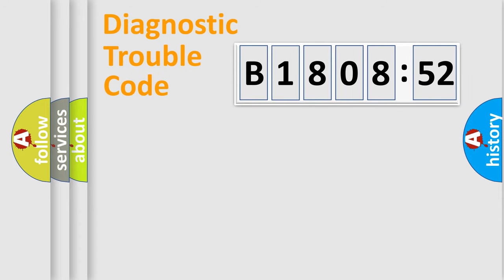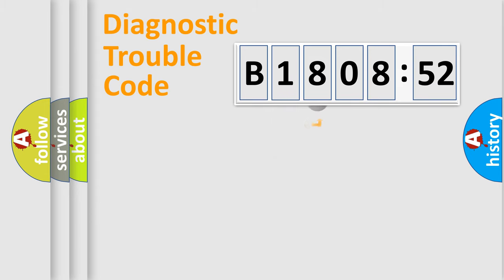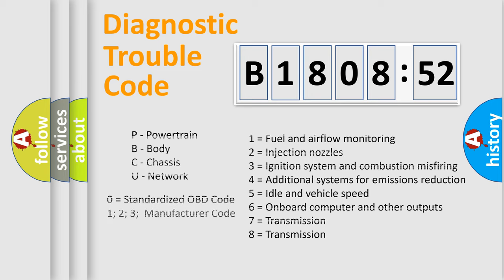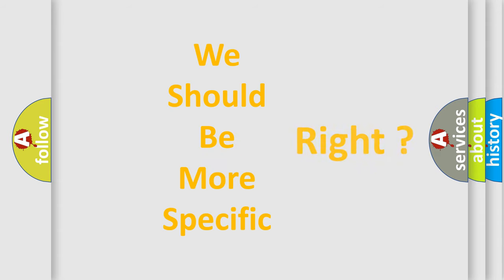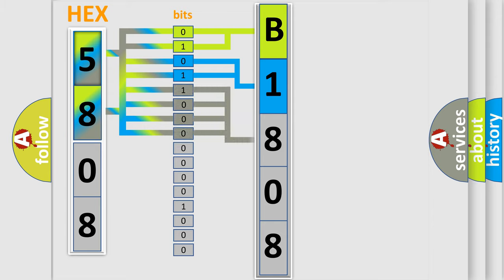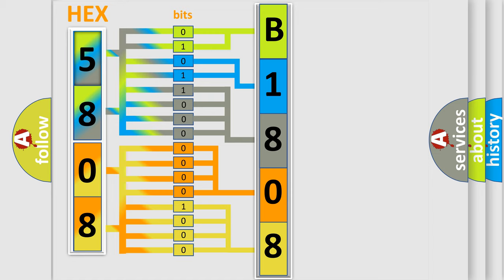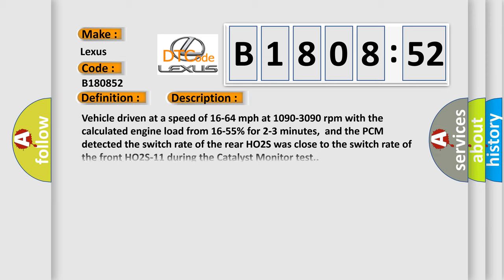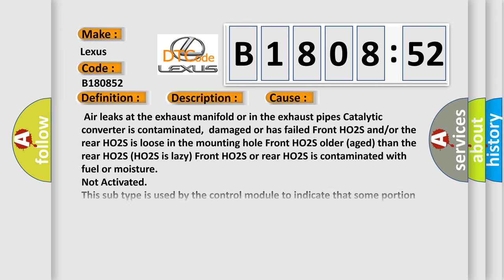DTC Lexus B1808-52 Short Explanation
Contents:
0:21 Basic DTC analysis according to OBD2 protocol standard.
1:48 Insight into programming
2:58 A diagnostically understandable description of the Diagnostic Trouble Code
3:05 Basic error definition

Make:
Lexus
Code:
B1808 52
Definition:
Catalyst Efficiency Below Normal (Bank 1)
Description:
Vehicle driven at a speed of 16-64 mph at 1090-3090 rpm with the calculated engine load from 16-55% for 2-3 minutes,and the PCM detected the switch rate of the rear HO2S was close to the switch rate of the front HO2S-11 during the Catalyst Monitor test.
Cause:
 Air leaks at the exhaust manifold or in the exhaust pipes Catalytic converter is contaminated,damaged or has failed Front HO2S and or or the rear HO2S is loose in the mounting hole Front HO2S older (aged) than the rear HO2S (HO2S is lazy) Front HO2S or rear HO2S is contaminated with fuel or moisture
Failure Type:
Not Activated
This sub type is used by the control module to indicate that some portion of the program has not been enabled.